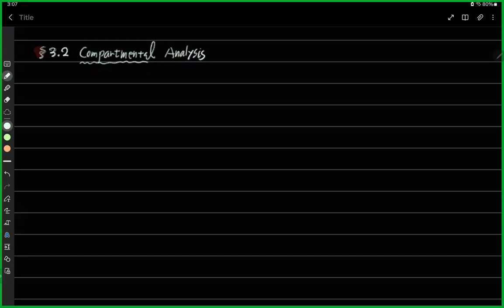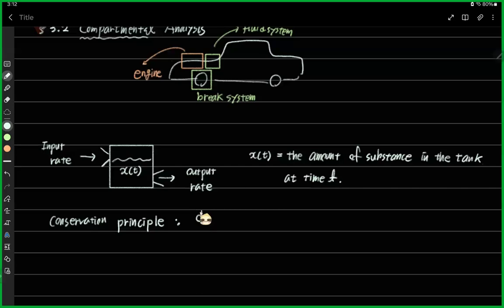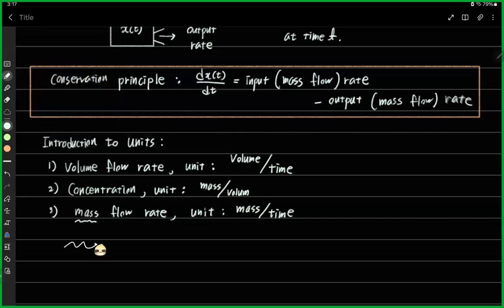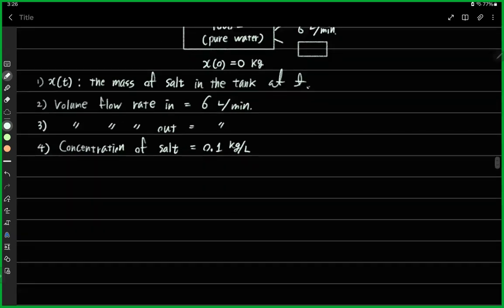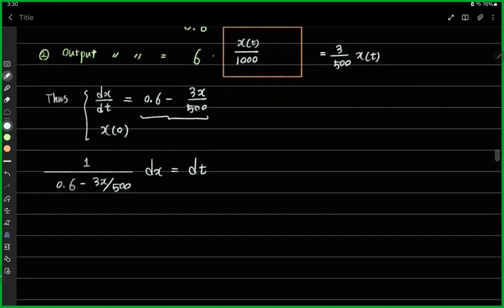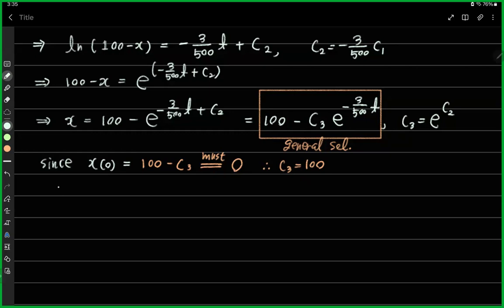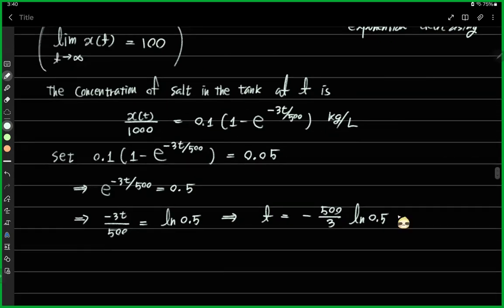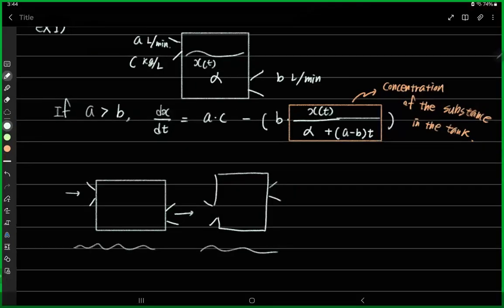Applications of 1st Order ODEs: Chemical Mixing Problems